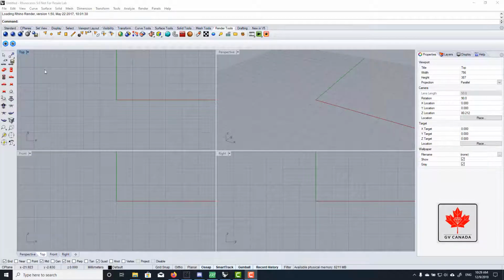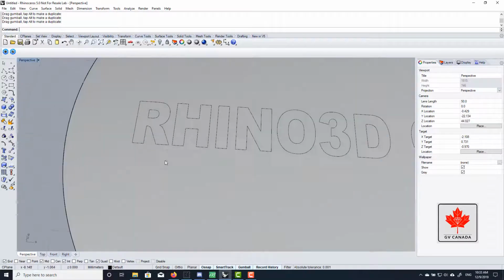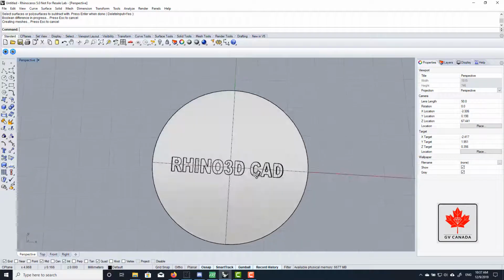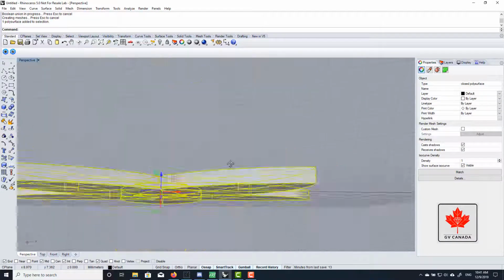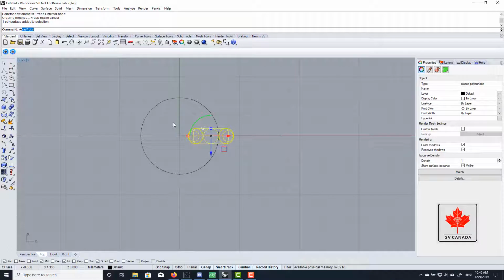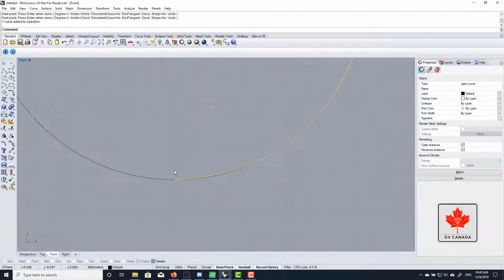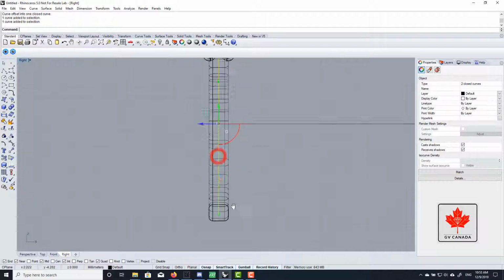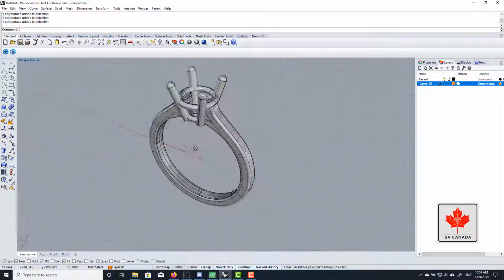Rhino3D Jewellery - Drawing Curves, Extrusion and 4 prong head with Cathedral shank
David does a quick demonstration on the curve tools, which can be extruded to make solid objects along with a quick demonstration on how to create a simple cathedral ring with a 4 prong double gallery setting